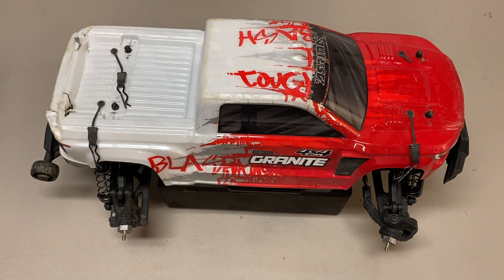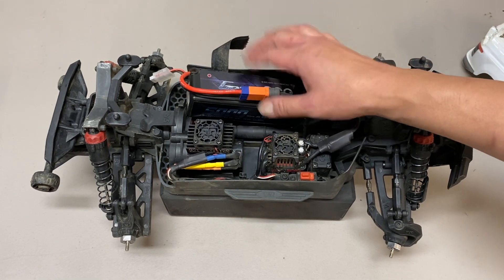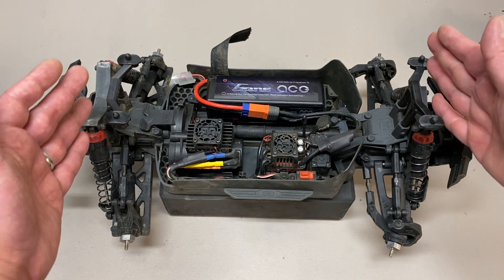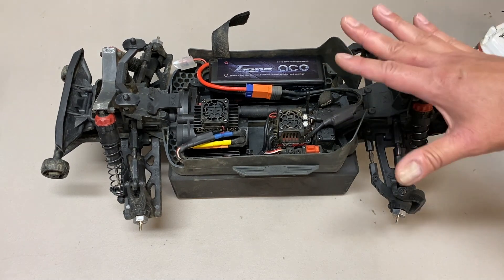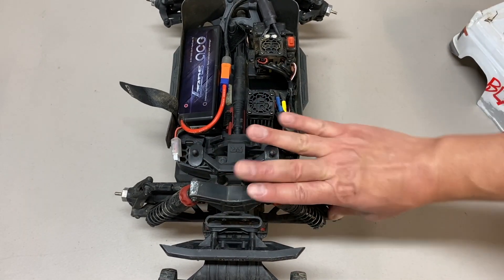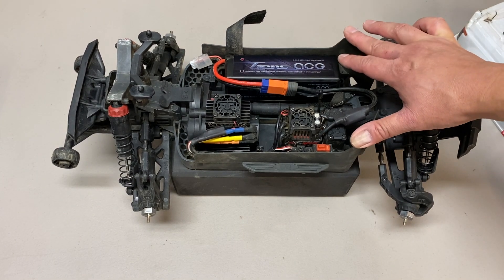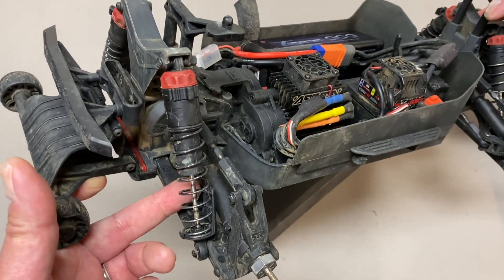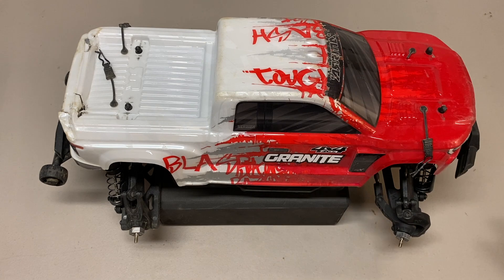Arrma Big Rock Crew Cab vs. Granite 4x4 3S BLX, impressions and thoughts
We drove the new Arrma Big Rock V3 today back to back with the Arrma Granite to figure out the differences in how they drive and perform.